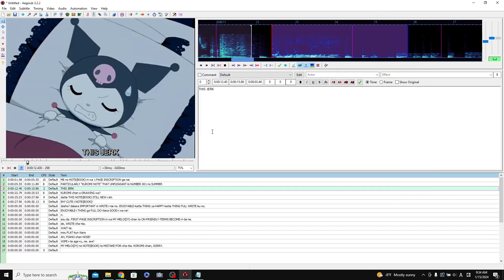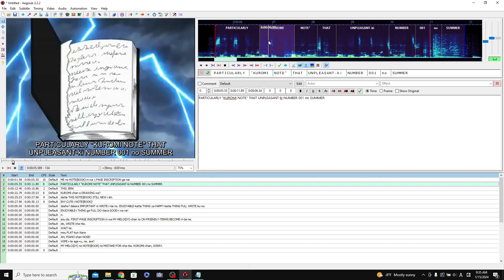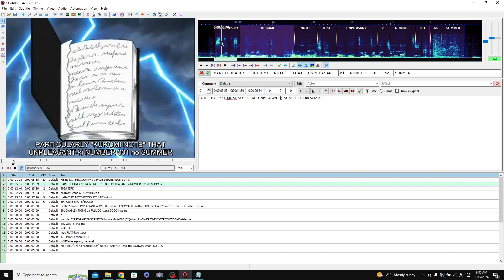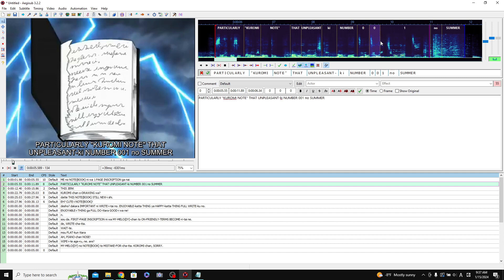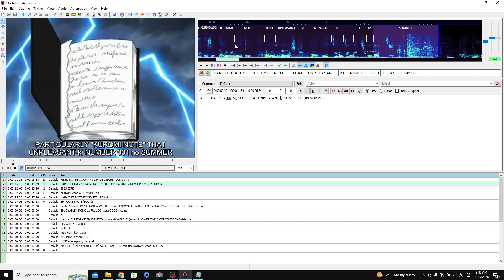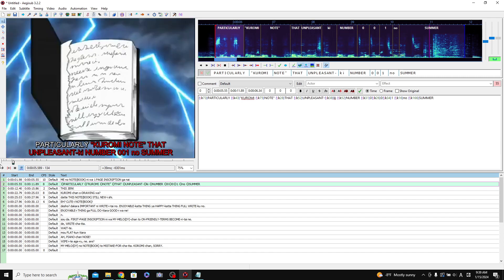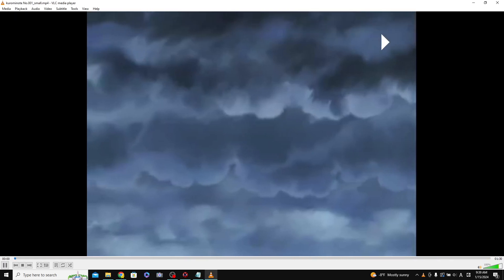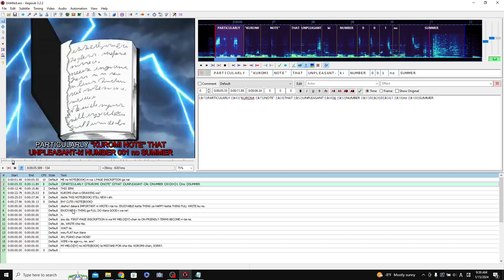How To Create Karaoke Subs Part 2 - Timing Karaoke - Aegisub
Here's a link to a more in-depth set of Aegisub tutorials by TG-FREE you can look at:

This is part 2 of 3 on making Karaoke anime subtitles. This second part goes through how you time the words in Karaoke mode.